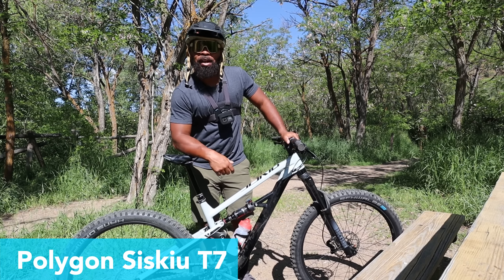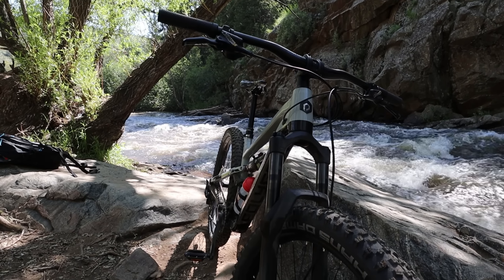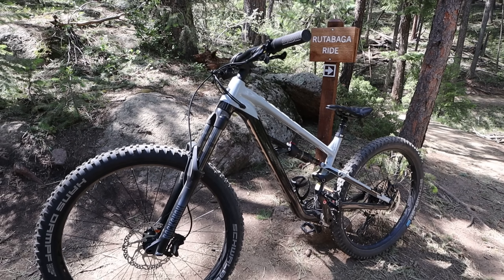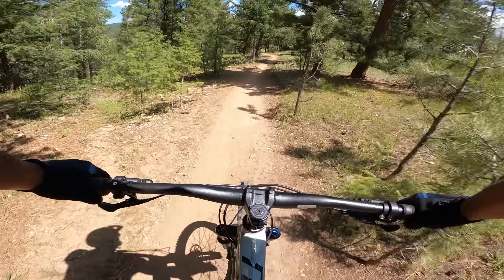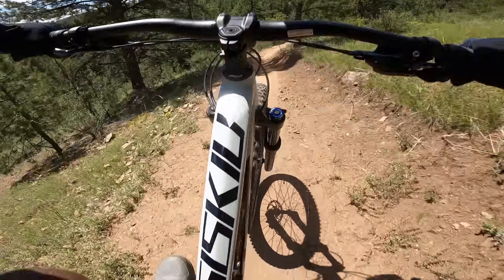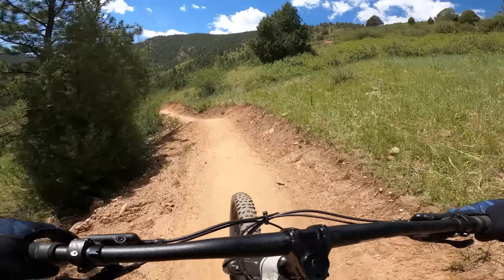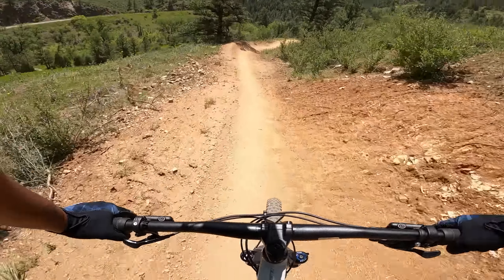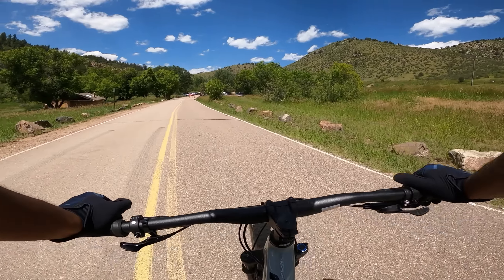LOWEST Price, HIGHEST Quality Full Sus MTB on the Market!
In this video I will be riding the Polygon Siskiu T7 at Lair o the bear trail in Morrison colorado. This bike is now down to $1599 and is a GREAT Deal if you’re looking for a new full suspension bike

All purchases really help the channel, Thank you!